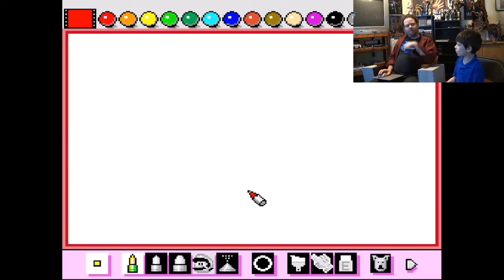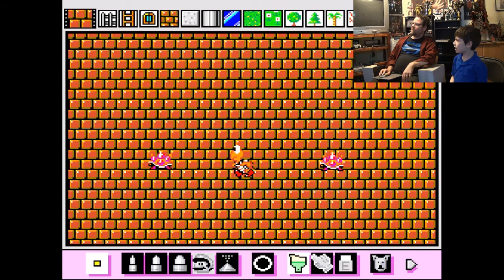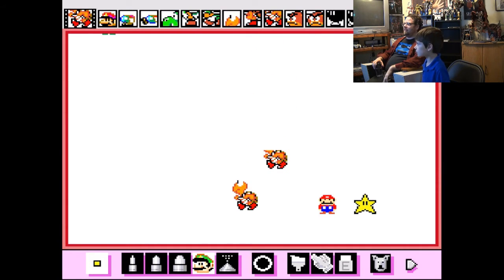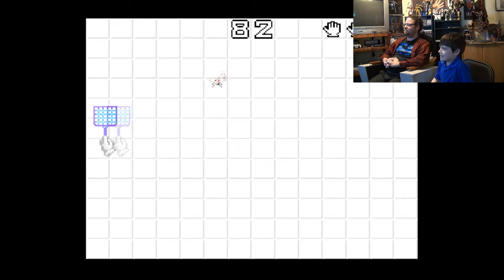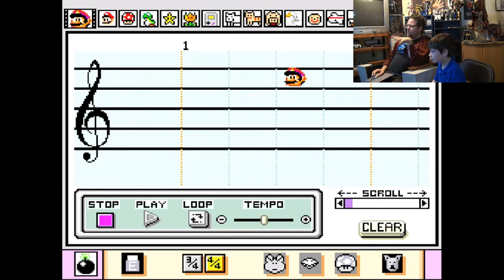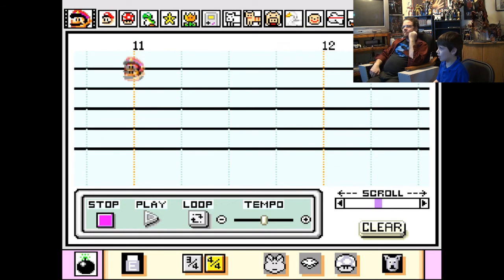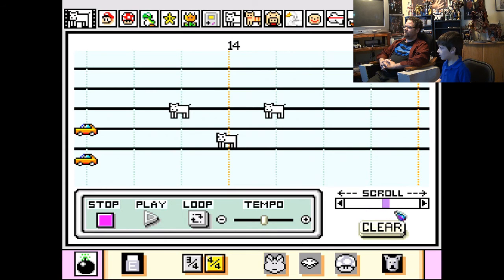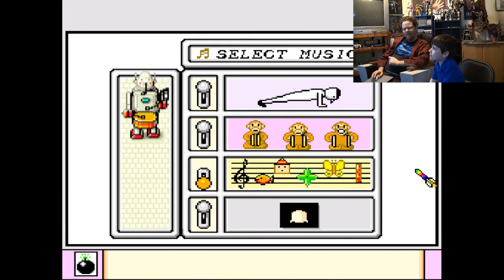Mario Paint | Video Game Sampler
Captain Logan and Jayson sample the SNES classic Mario Paint.